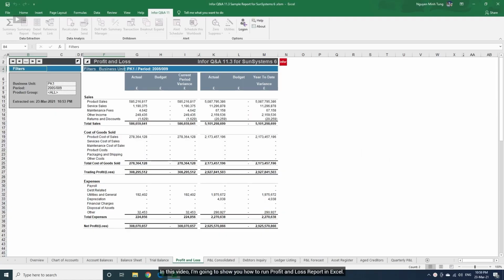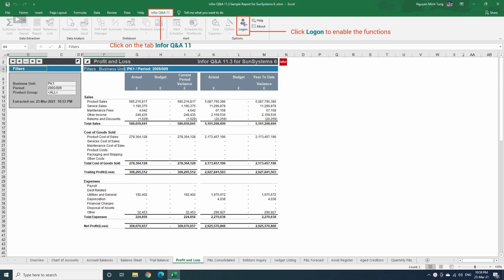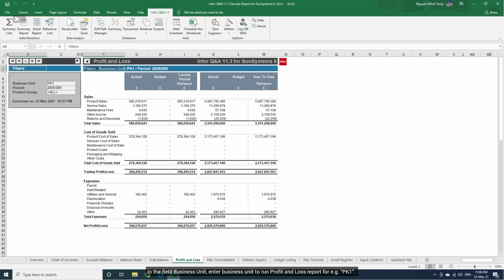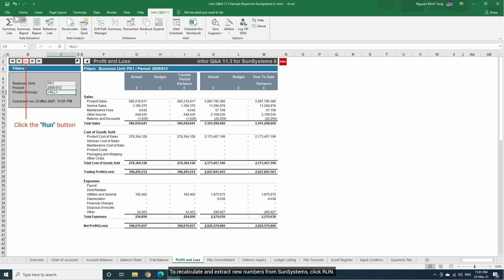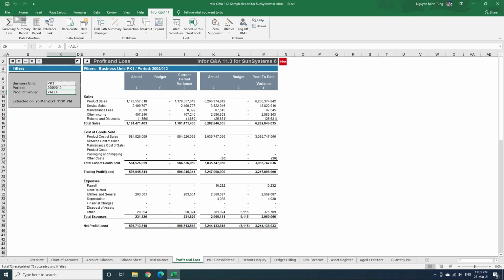How to run Profit and Loss (P&L) Report via Infor SunSystems Q&A Excel add-in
A profit and loss (P&L) report, or income statement, helps provide banks and investors with an overview of the company's entire revenue, debts, and financial soundness. It is one of the three major statements every company needs to produce.
In this video, we will show you how to make and print a profit and loss statement (P&L) via the Infor Q&A Excel add-in.

TRG Academy is the result of transforming our internal knowledge base over the years into an industry-specific, on-demand training and certification platform that helps you and your business shine.

TRG Academy courses cover all levels, from beginner to advanced, plus multiple role-based learning paths and plenty of hands-on interactive exercises to maximise your learning journey.

Check out what courses TRG Academy features and study plans via this